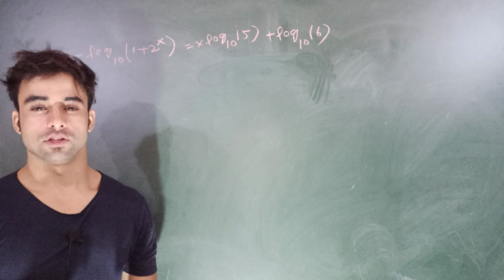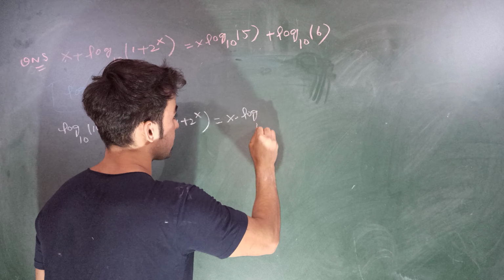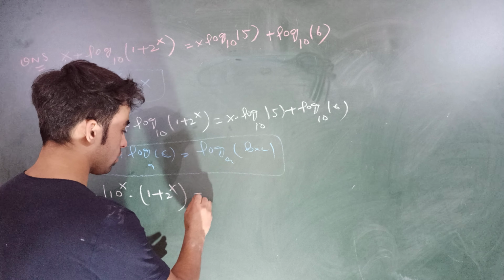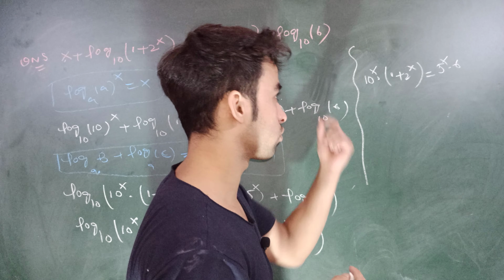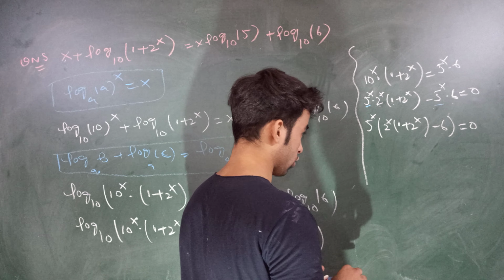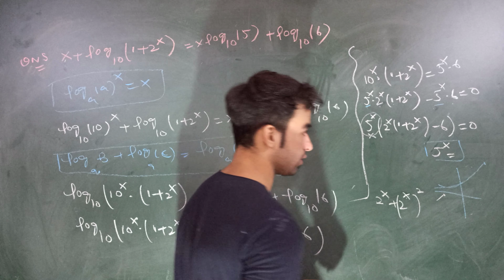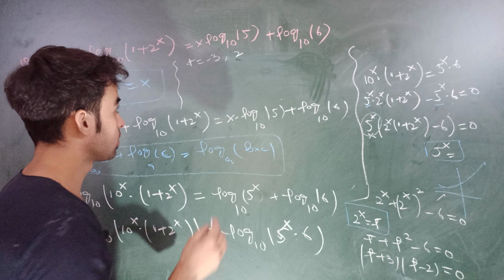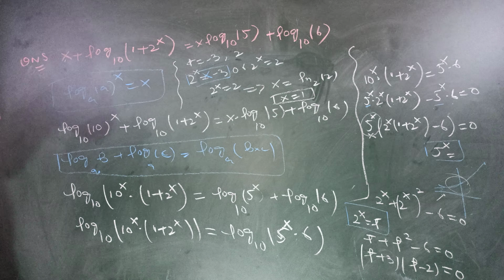Logarithms | Mathematics | Practice Problem